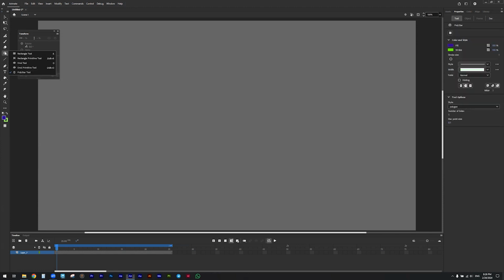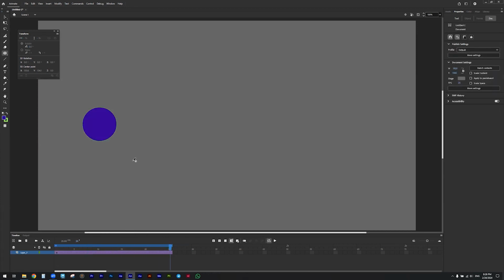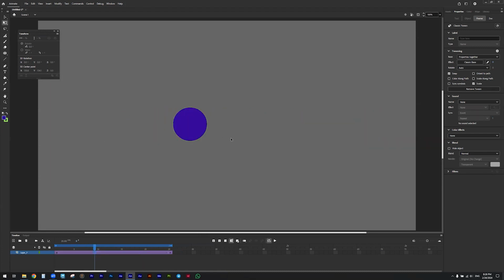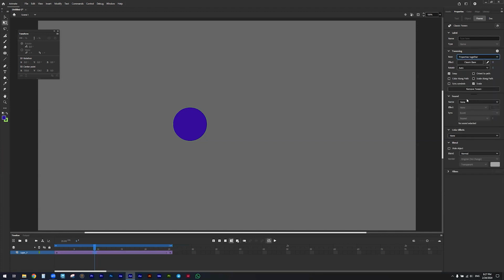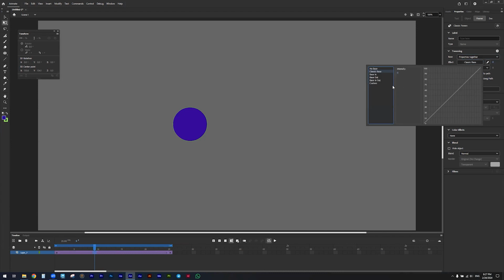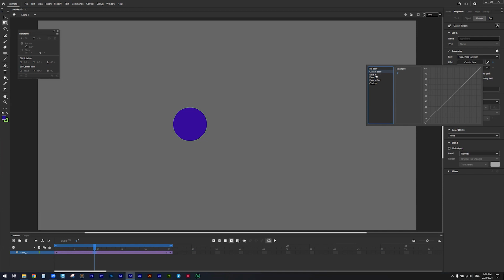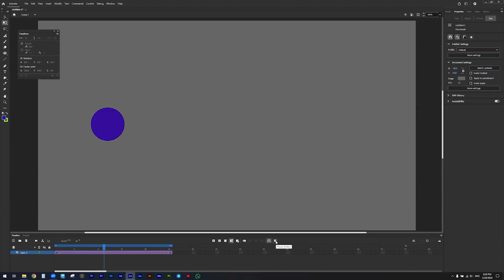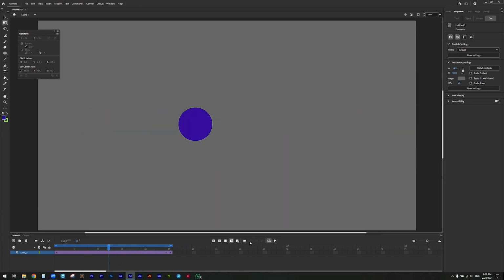Adobe Animate - Ease In & Out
This video explains the following:
Ease in
Ease out
Ease in & out